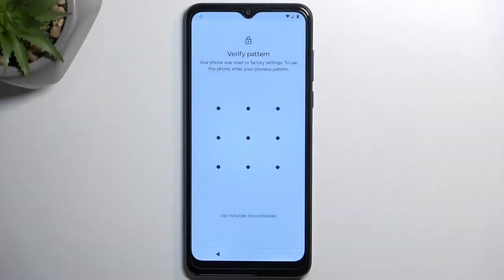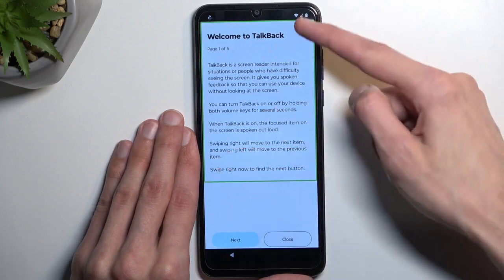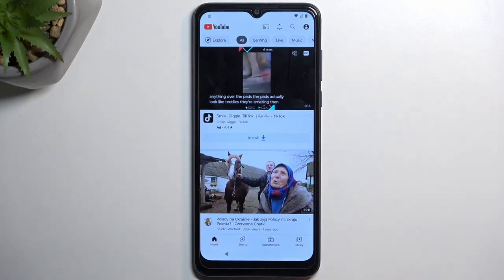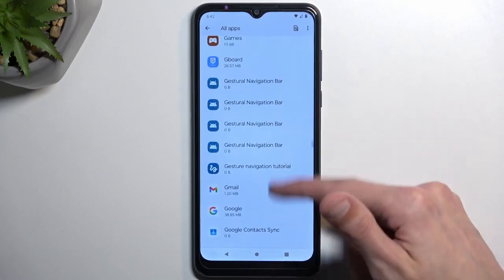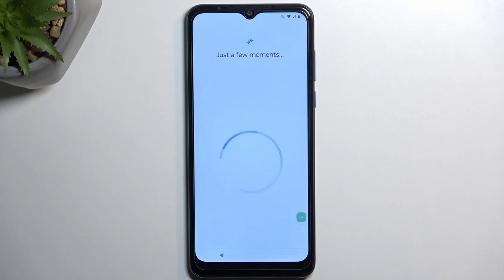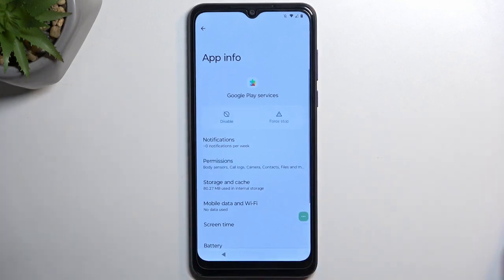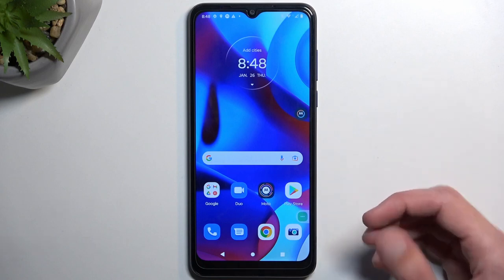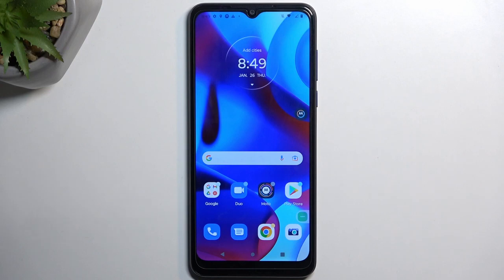how bypass motorola all models